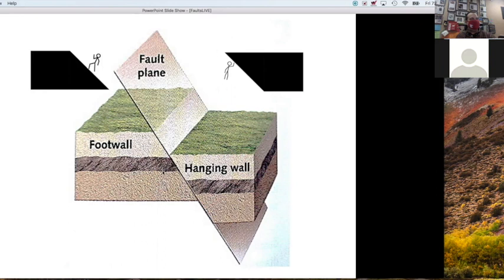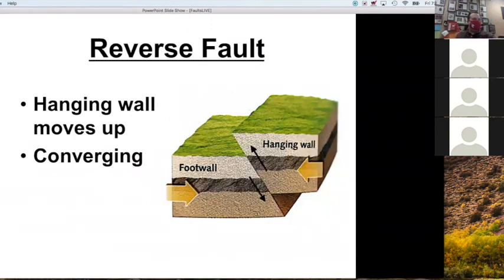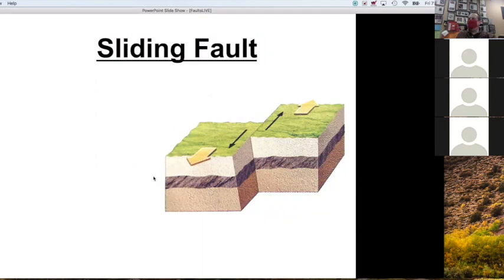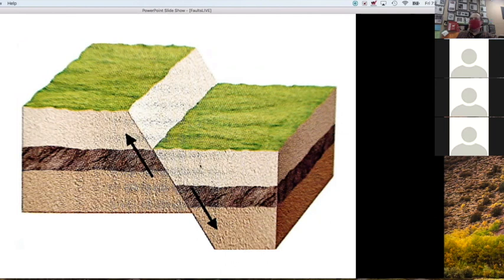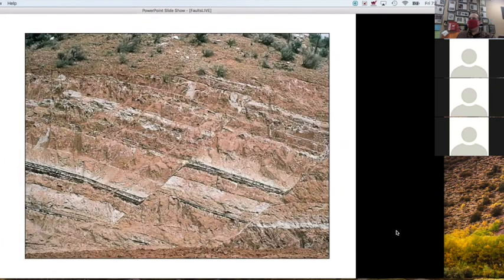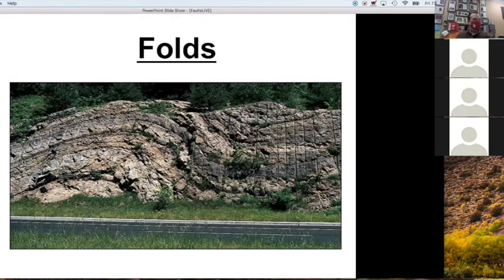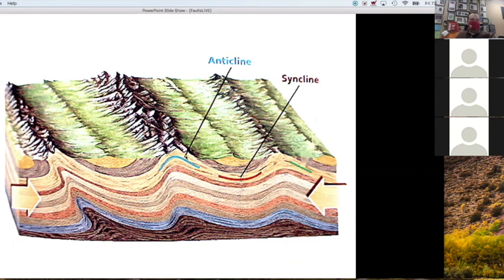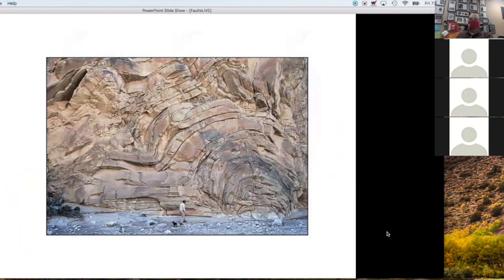Fri Mar 5 Earth